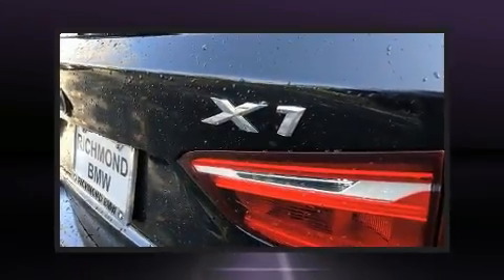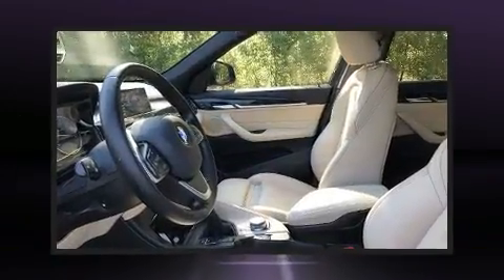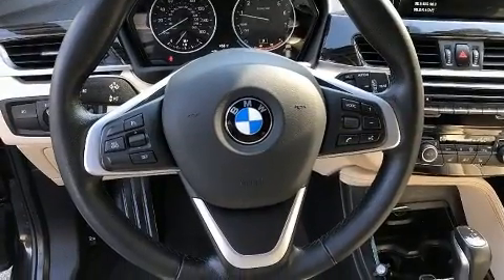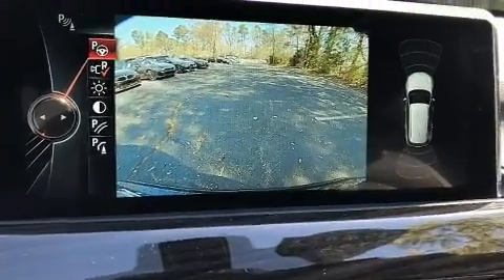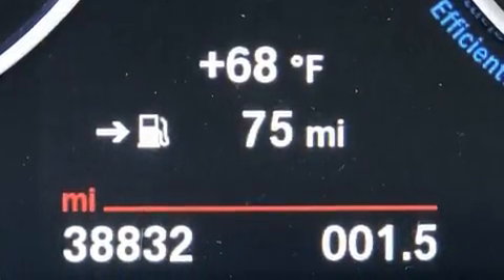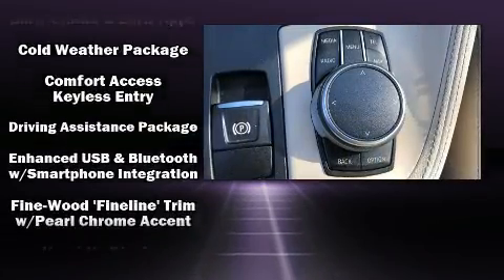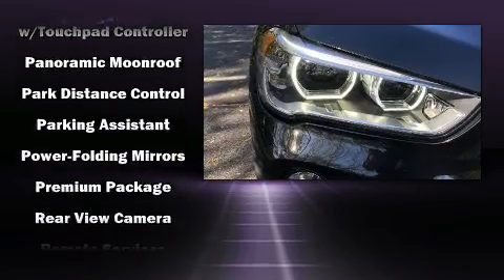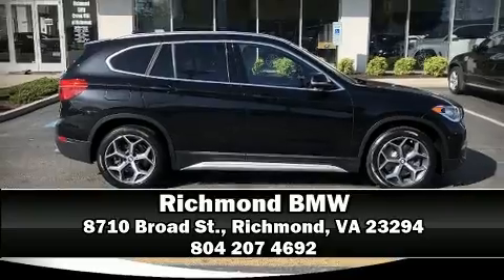2017 BMW X1 xDrive28i in Richmond, VA 23294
Richmond BMW
8710 Broad St.

Introducing the 2017 BMW X1. With less than 40,000 miles on the odometer, this vehicle combines dashing good looks with great efficiency and utility! Smooth gearshifts are achieved thanks to the 2 liter 4 cylinder engine, and for added security, dynamic Stability Control supplements the drivetrain. All wheel drive provides for safe passage, regardless of road or weather conditions. The engine breathes better thanks to a turbocharger, improving both performance and economy. Top features include power windows, delay-off headlights, an outside temperature display, heated seats, a power rear cargo door, remote keyless entry, a roof rack, and cruise control. Everything is where it ought to be, from the dashboard controls to the door locks and window controls. The unique heads-up display projects vehicle information onto the windshield, including speed, gear selection and engine speed. Drivers benefit by not having to take their eyes off the road. BMW ensures the safety and security of its passengers with equipment such as: dual front impact airbags, front side impact airbags, traction control, brake assist, ignition disabling, an emergency communication system, and 4 wheel disc brakes with ABS. You'll never lose visibility with rain sensing wipers, which activate automatically when the drops start to fall. It also arrives with a Carfax history report, indicating just one previous owner. We pride ourselves on providing excellent customer service. Please don't hesitate to give us a call.